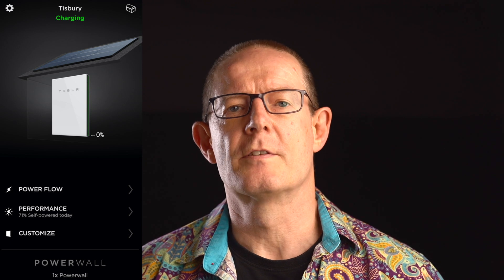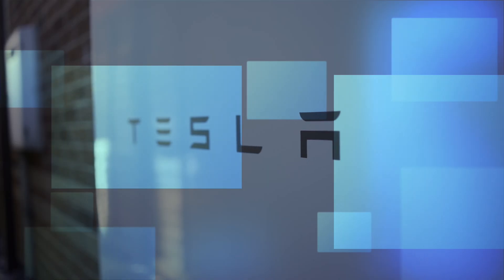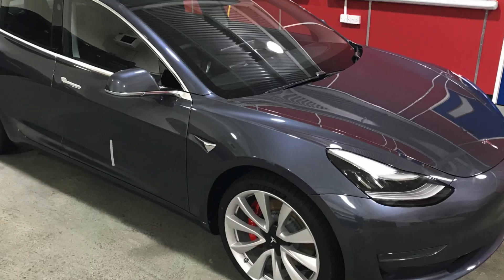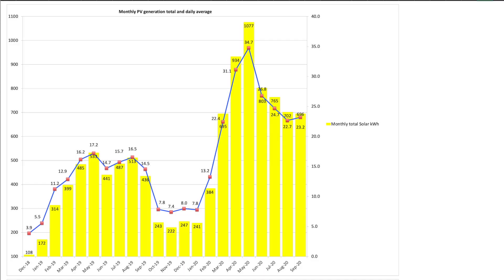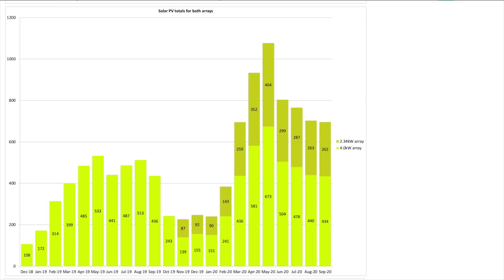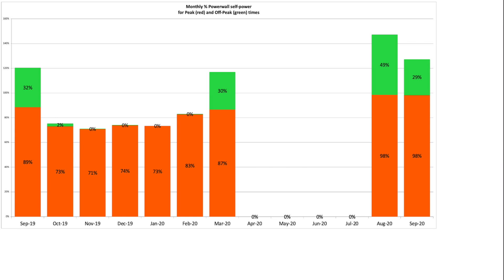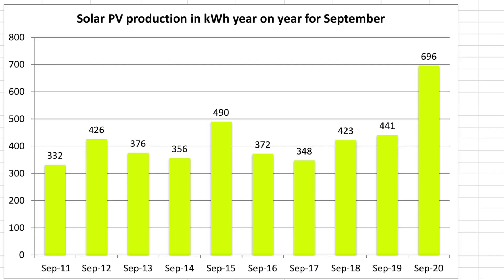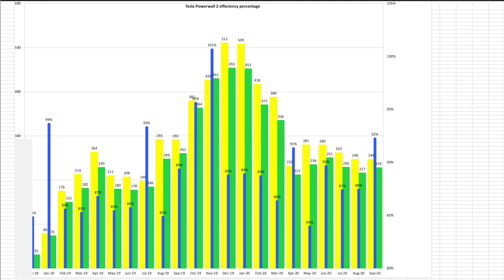September 2020 Solar PV, Tesla Powerwall 2 performance and stats in the UK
Solar PV performance for the month of September 2020 in the UK. Tesla Powerwall 2 performance and the myenergi zappi and eddi stats. I cover our Tesla Model 3 Performance mileage and costs together with the Hyundai Kona EV mileage and costs.

🔴 Setup:
4.0kW solar array, installed Sept 2011
 - 3.8kW SMA Sunny Boy inverter
2.34kW solar array, installed Oct 2019
 - 2.2kW SolareEdge inverter

Tesla Powerwall 2, solar and EVs